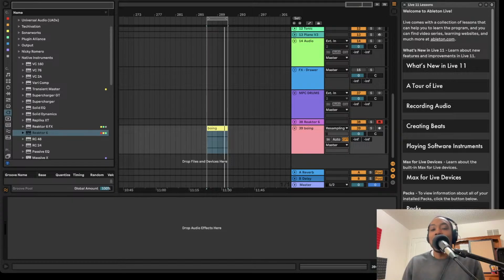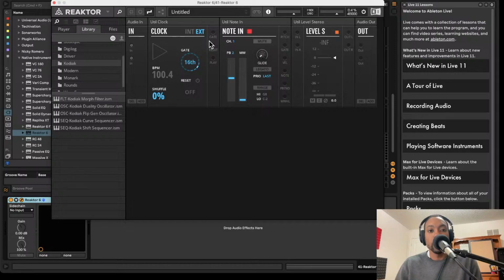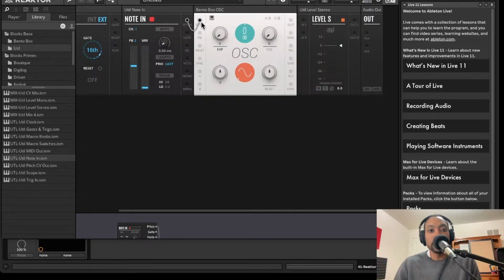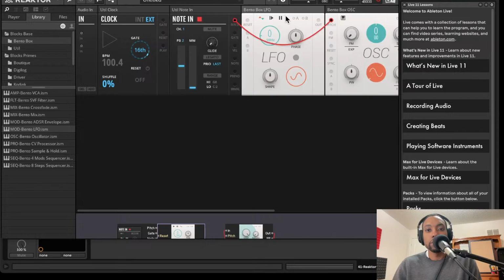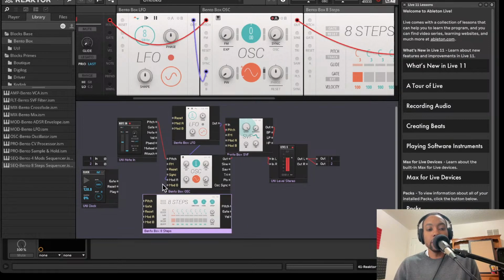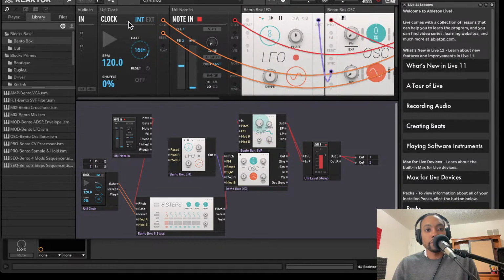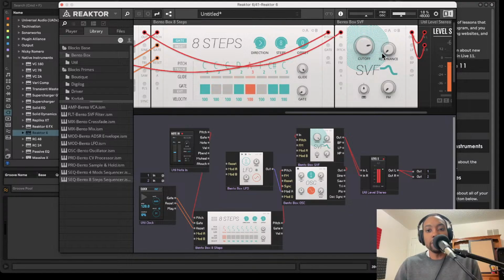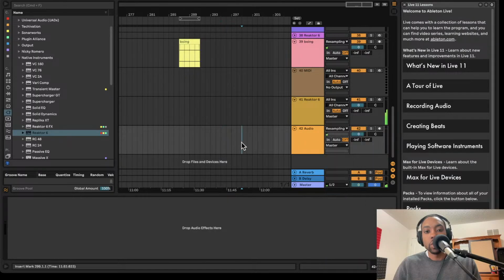DannyXanderMusic LIVE: Build a Generative Ambient Loop in Reaktor + Ableton